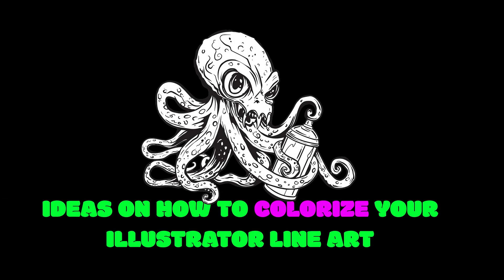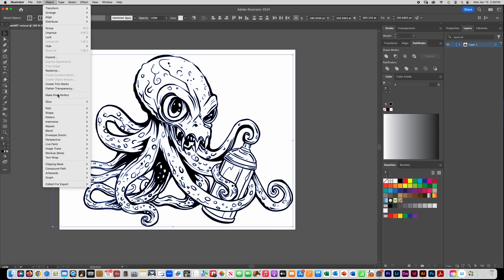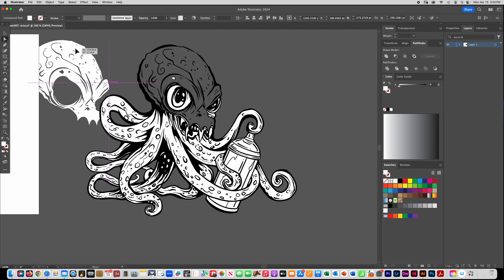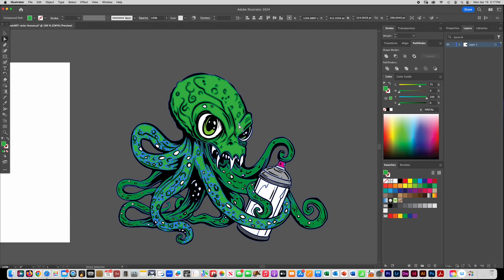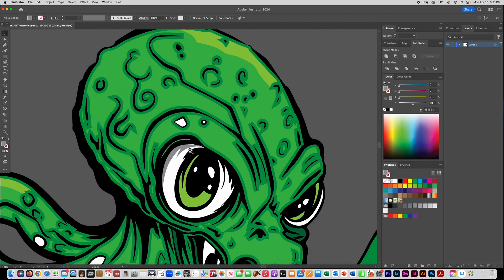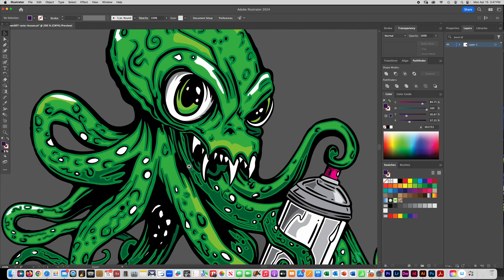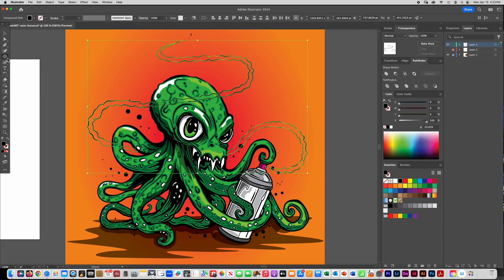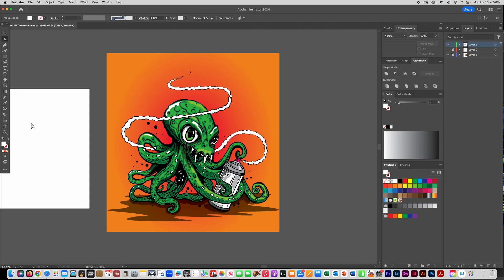Tips for colorizing line art in Adobe Illustrator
This is a tutorial for my high school students to learn how to colorize and stylize their black and white line art drawings in Adobe Illustrator. This video doesn't show how to draw the line art - just the colorizing / style / inspiration.